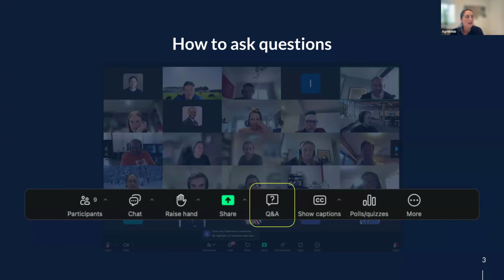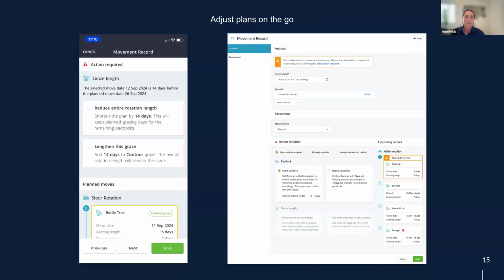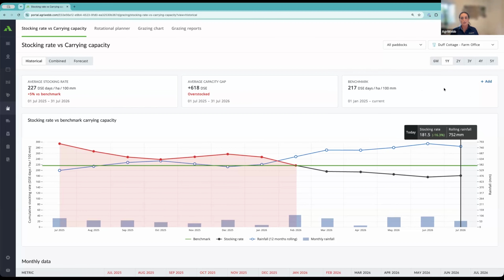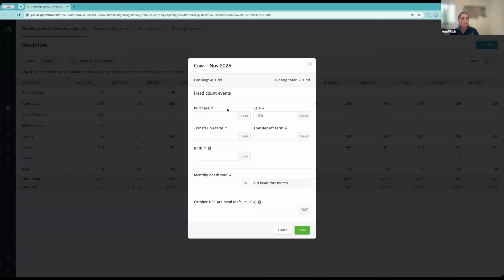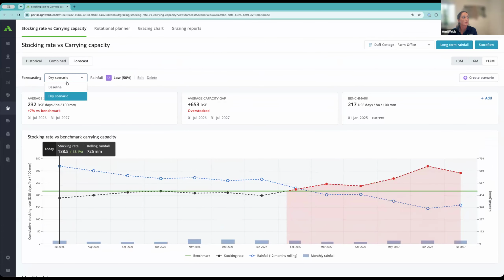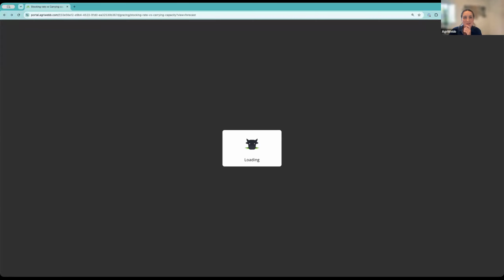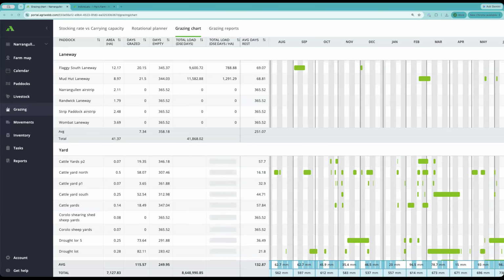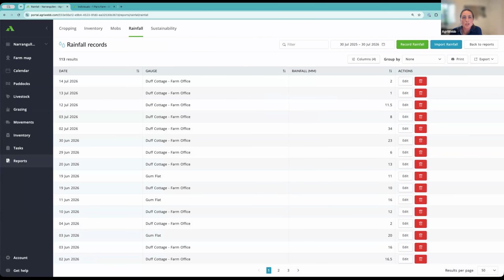Grazing, planning & forecasting | AgriWebb Webinars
We’ve been busy expanding our grazing add-on, and Product Manager Jess is here to show you exactly what’s new. In this exclusive customer webinar, we dive deep into our brand-new forecasting and scenario planning tools so you can make more informed decisions for your land.